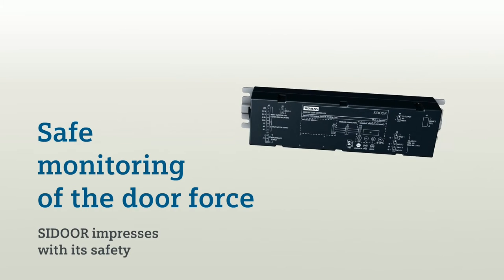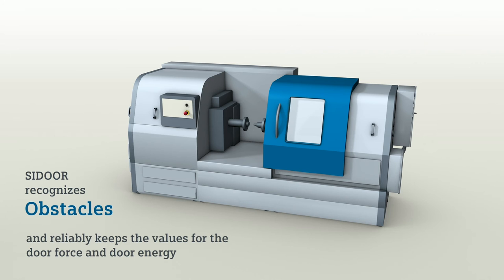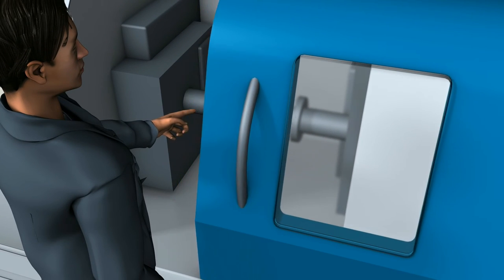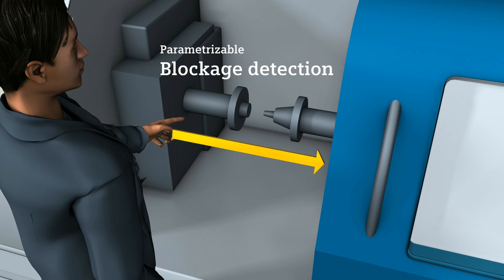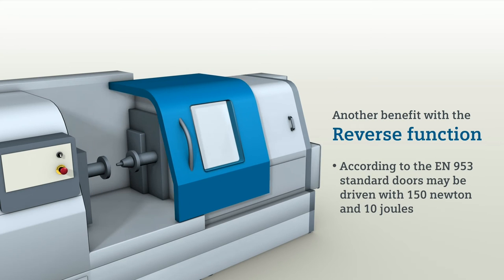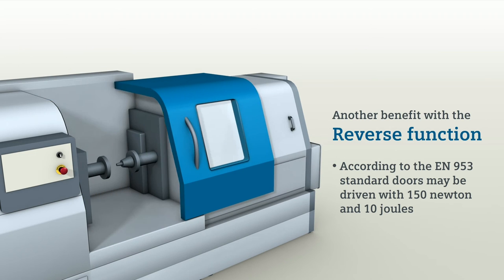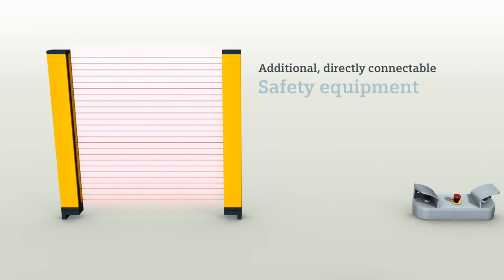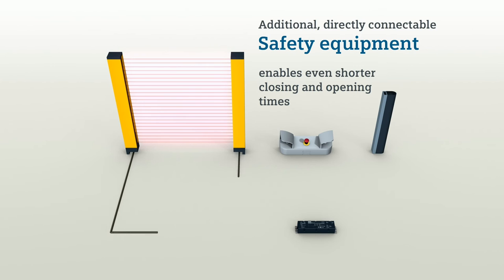SIDOOR (Sequence 5) Safe door force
SIDOOR satisfies with safety at recognizing  obstacles and safely maintains the values of door force and energy. Thereby, higher door speeds can be achieved with light curtains, safety edges or two-hand operation, directly and norm compliant connected to the SIDOOR control.